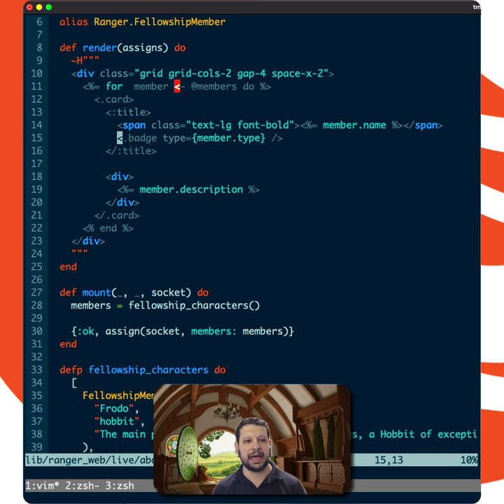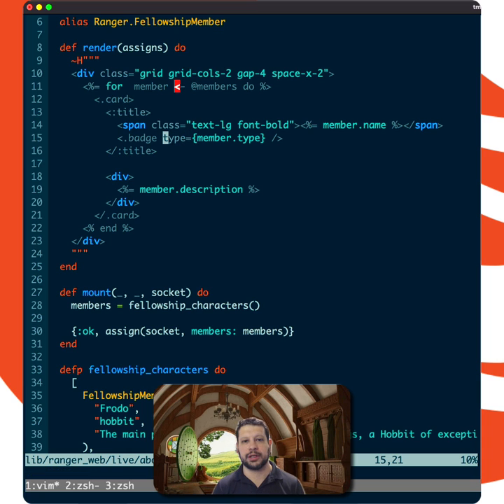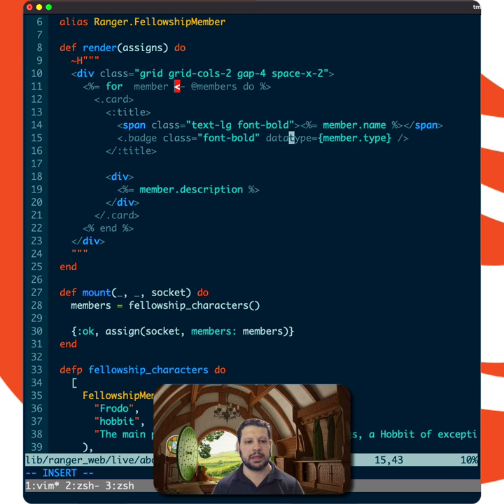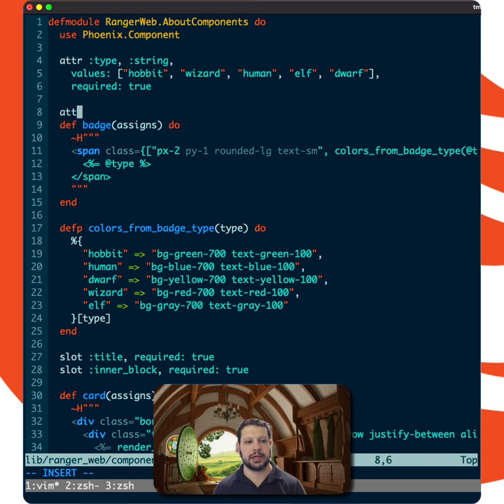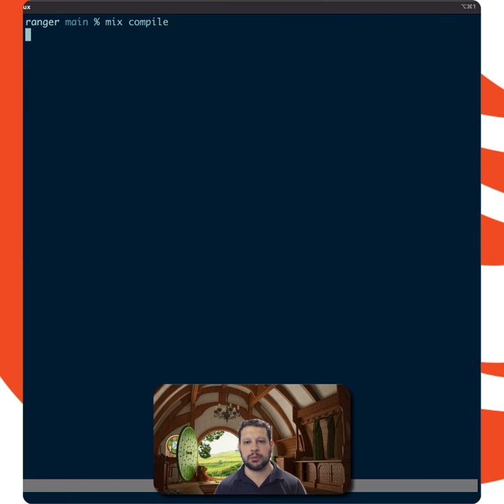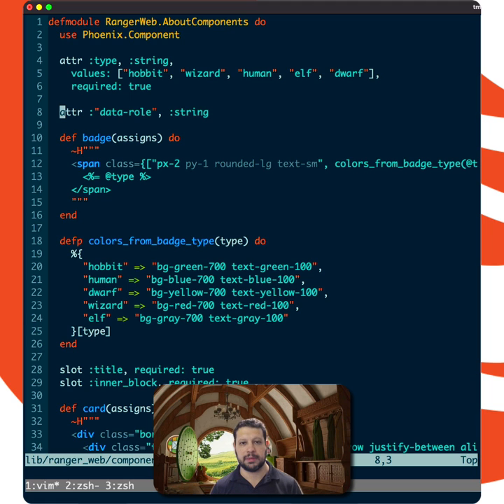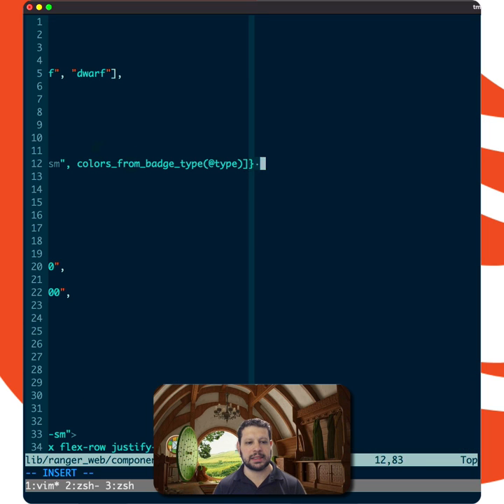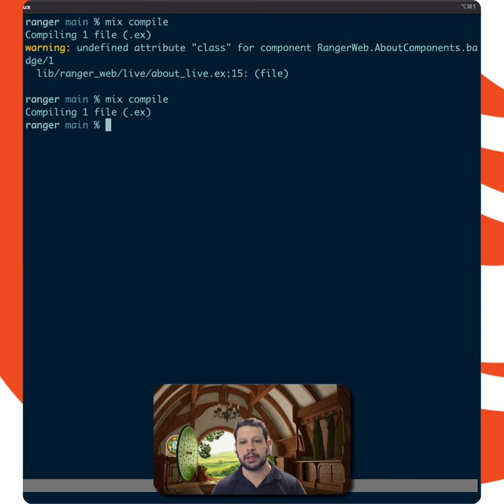Phoenix.Component's global attributes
With Phoenix's function components, I often want to pass down HTML attributes like class, data attributes (e.g. data-role), etc.

I thought we'd need to declare every `attr`, but Phoenix has a lovely `:global` attribute type that allows us to pass all standard HTML attributes with one declaration. ✨